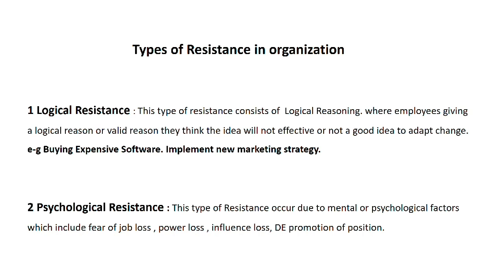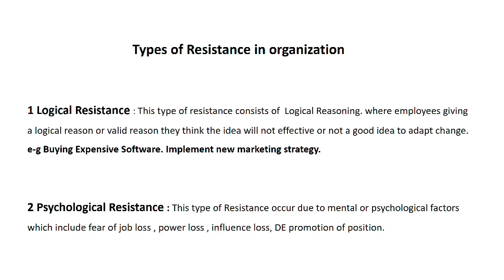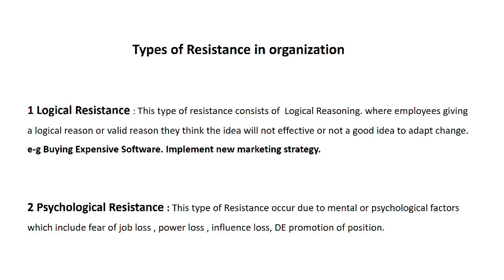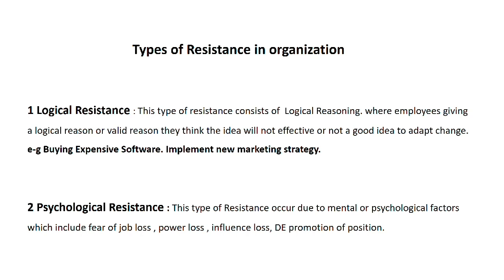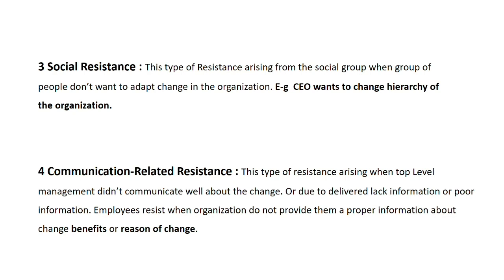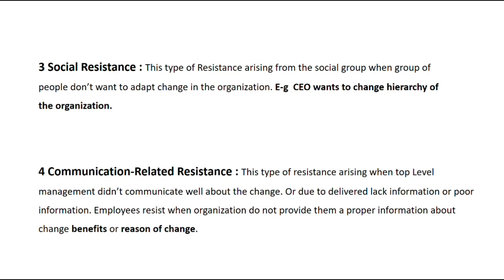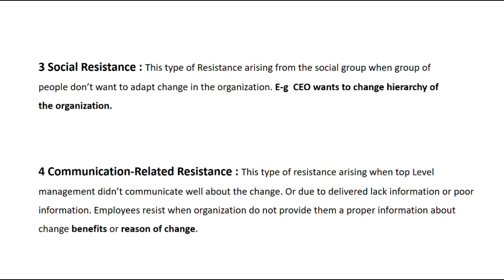Types of Resistance to change in organization | Change Management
Hi Students in this video i discussed about the different types of resistance in the organization.

1) Logical Resistance
2) Psychological Resistance
3) Social Resistance
4) Communication Related Resistance.

i discussed all these above with in an easy example thank you